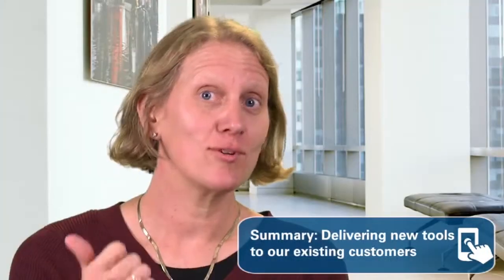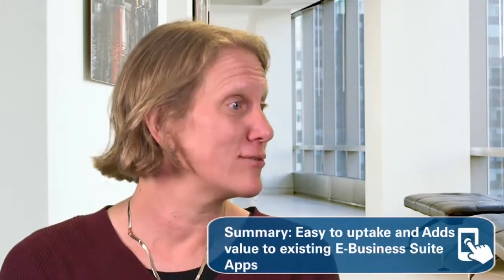Oracle E-Business Suite: What's New in Mobile Apps?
Cliff Godwin (Senior Vice President of Applications Development) and Jeanne Lowell (Vice President of EBS Strategy) discuss new directions in the mobile applications area.